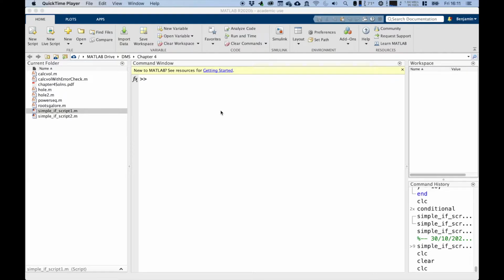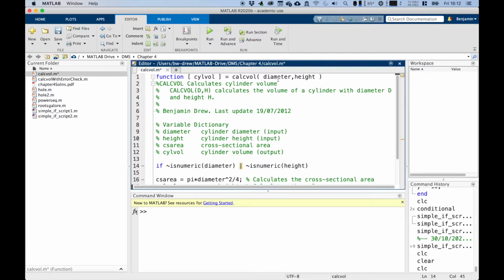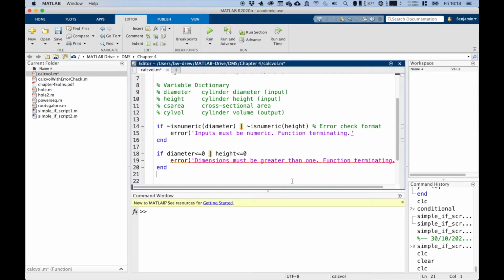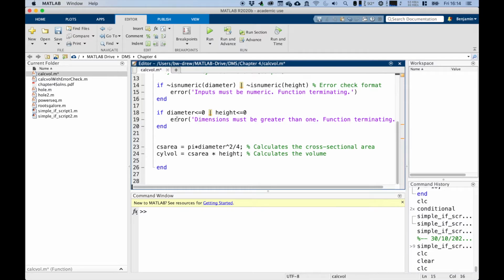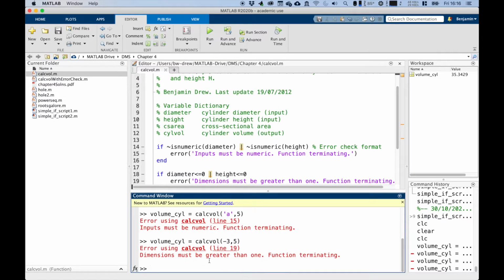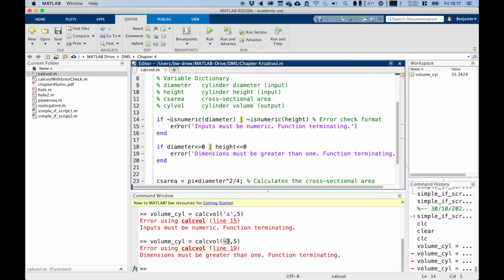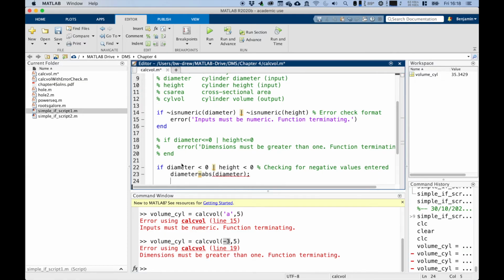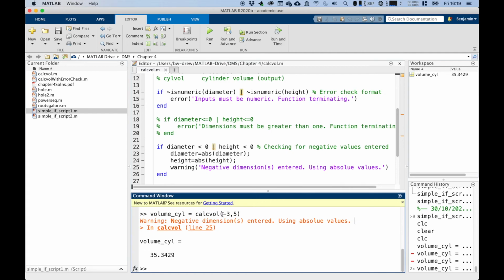Ch 4 - 4.4.1 Errors and Warnings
Chapter 4, section 4.4.1 of the MATLAB course notes, of Dynamics Modelling and Simulation, Department of Engineering Design and Mathematics at UWE Bristol.

This lecture covers the use of if-else statements to check for errors and display warnings if the inputs of a function are not correct.